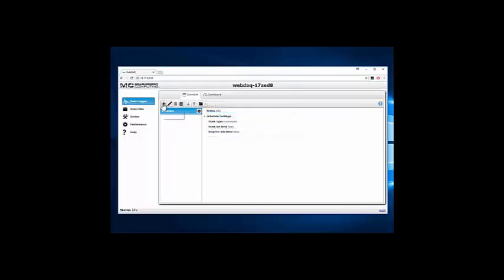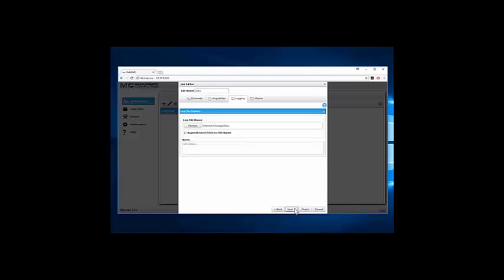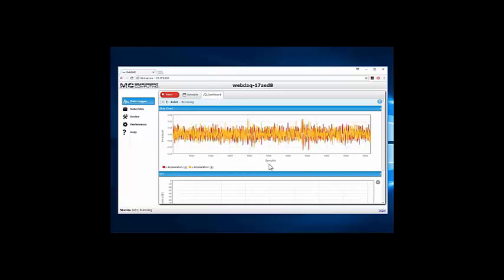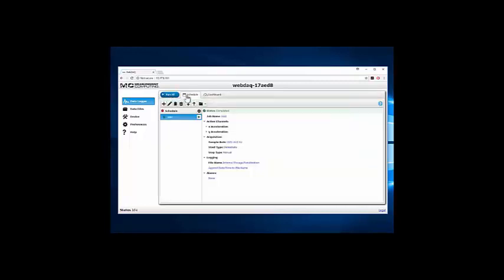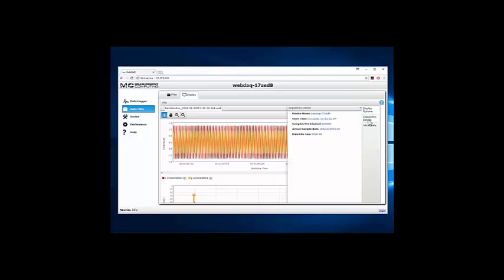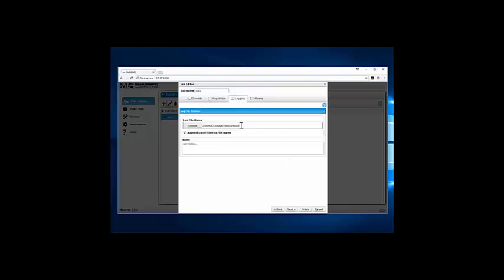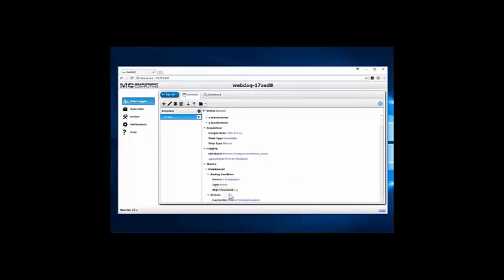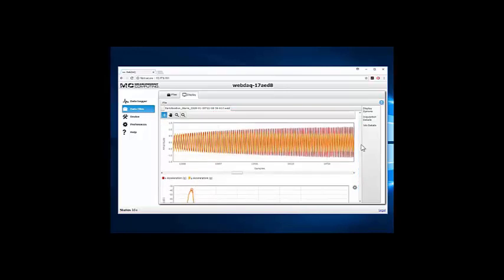WebDAQ 504 webinar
Webinar showing the WebDAQ 504 software.